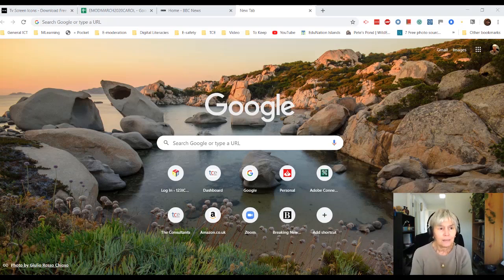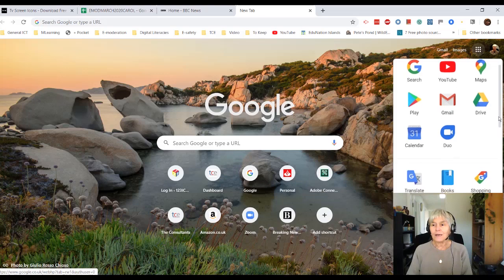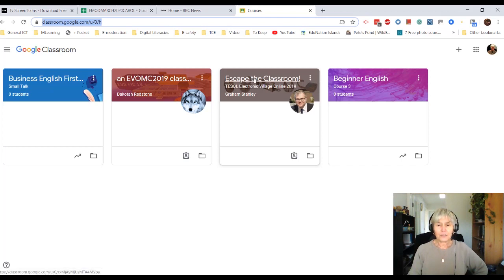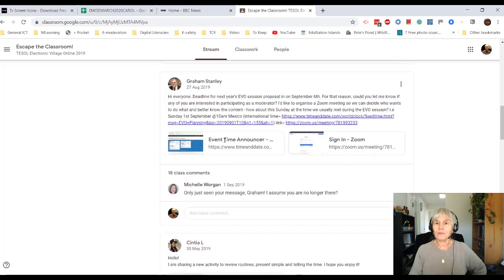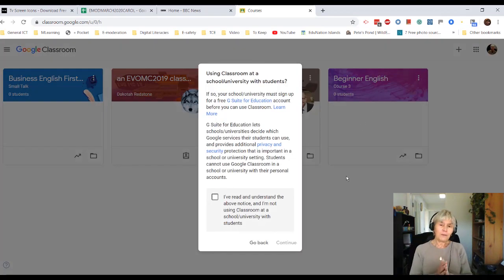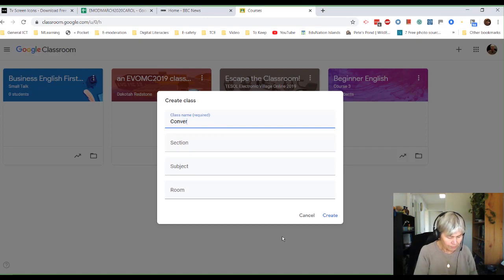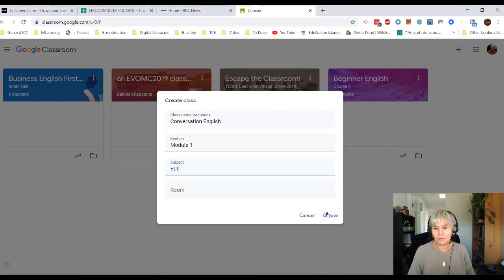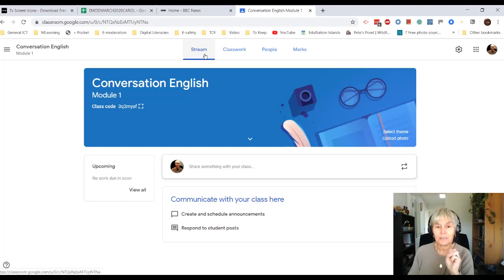Supporting every teacher - Getting started with Google Classroom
This video will give you a very quick overview of getting in and making a classroom with Google classroom.

Everyone with a Google Account can create their own Google Classroom why not give it a go!